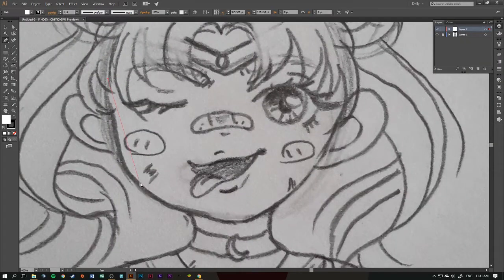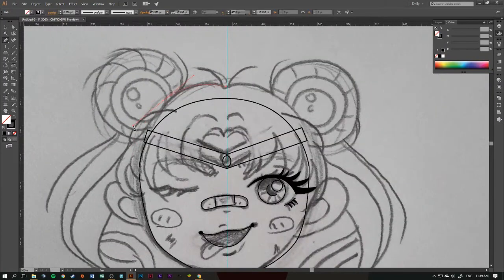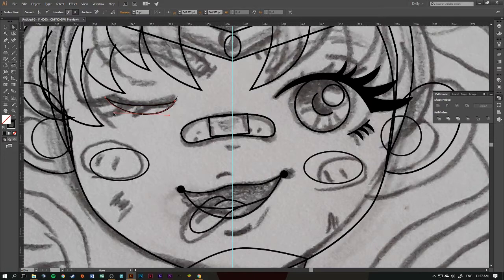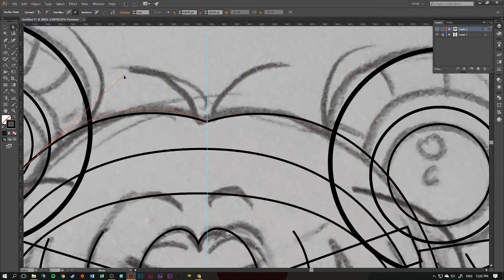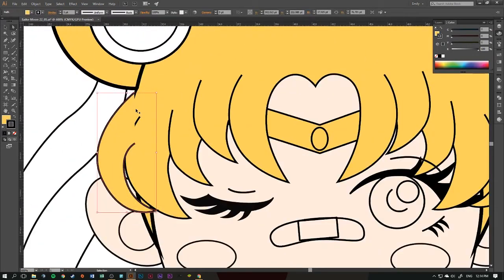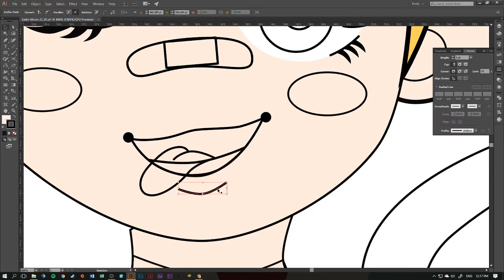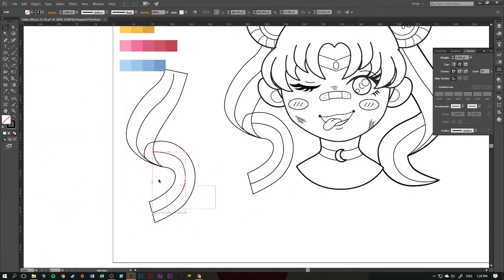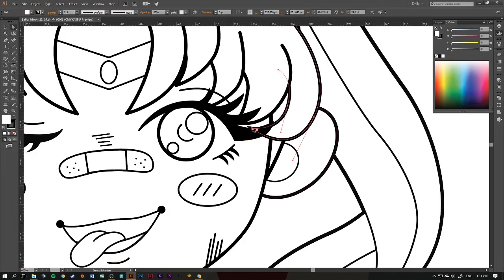DAY 1 || 100DaysofVectorArt || Sailor Moon - Outline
Woohoo! Kicking off 100DaysofVectorArt with a little fan art of Sailor Moon.

I'm a Graphic Designer and Illustrator based in Christchurch, NZ. I'm a huge nerd for all things Japan and Art. I also love fashion, crafting/sewing and figure skating. And that's what you'll be seeing on my channel!

And my Instagram is: @_iamprettyawesome